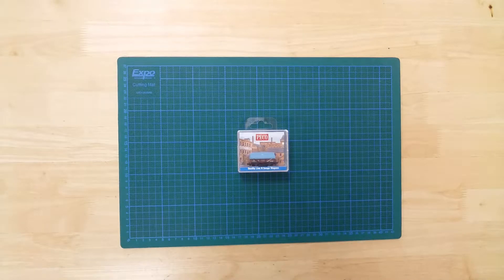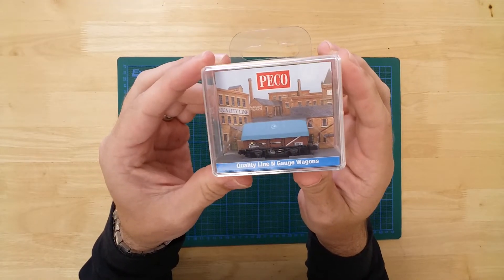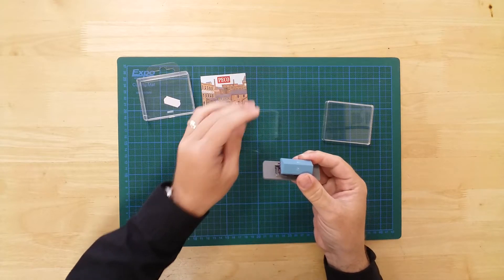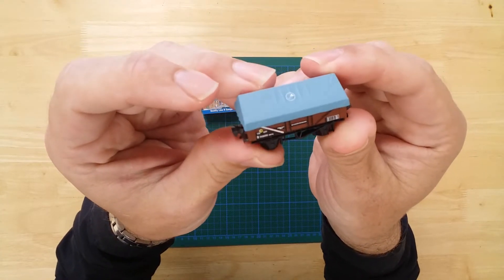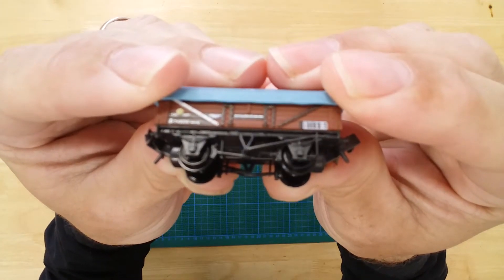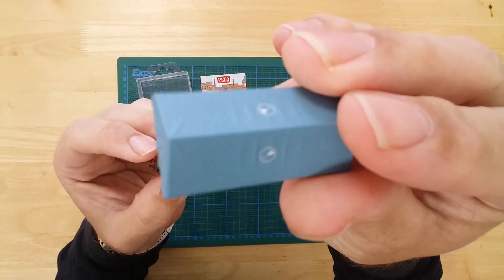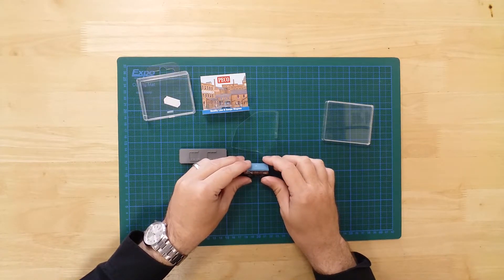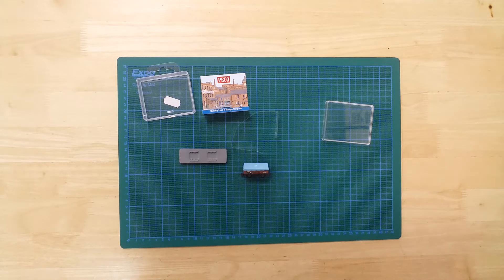77 - Peco NR-51 5-plank China Clay wagon with hood in N gauge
Unboxing and presentation of a model of a 10 foot, 5 plank, China clay wagon with hood, in N gauge from Peco.
The model comes ready to run and fully detailed.
The wagon comes well packaged in a hard protective case, and is secured to a base for added assurance.
Once out of the box, the model is ready to take to the rails.
Features include:
- a prototypical livery.
- crisp, nicely applied decals.
- finely detailed, realistic brake rigging.
- hood with moulded creases for realistic effect.
- spoked wheels with pin point axles for smooth running.
- and E L C couplings for compatibility with other rolling stock.